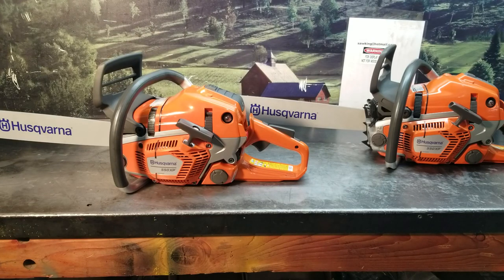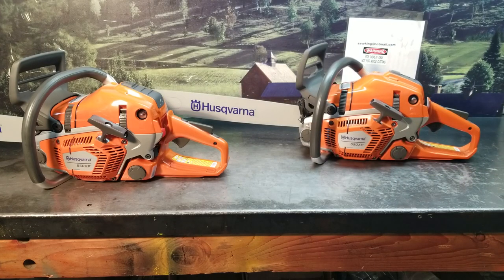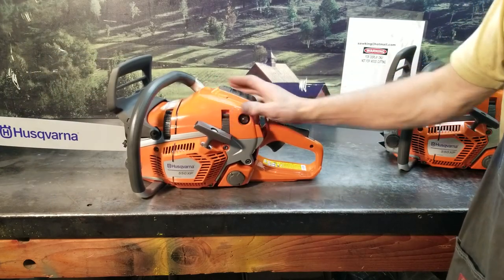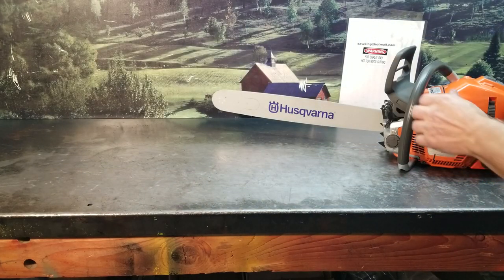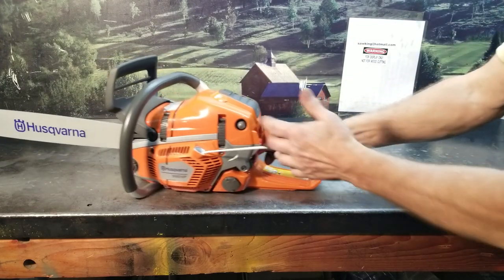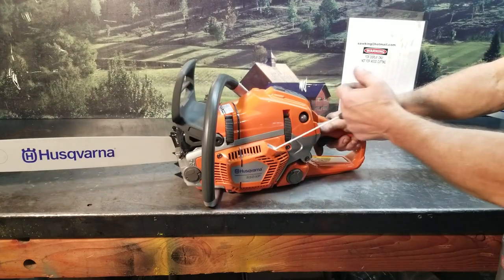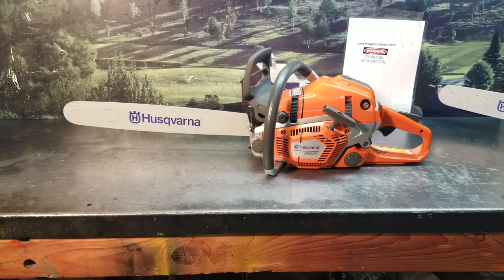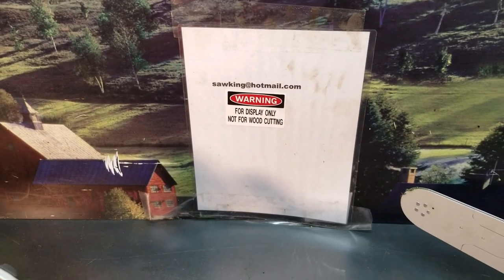West Coast Muscle Saws limited edition Husqvarna 550xp display saw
West Coast Muscle Saws builds